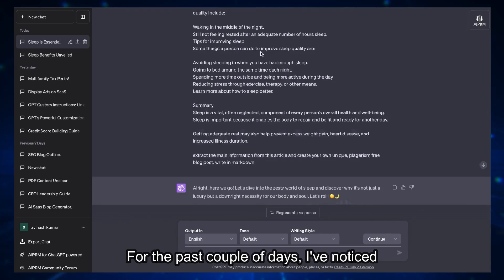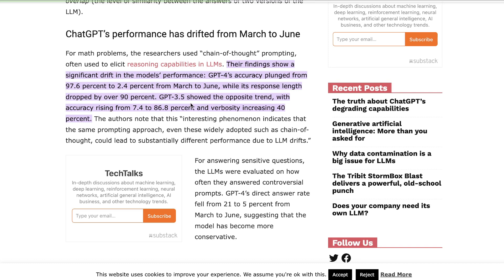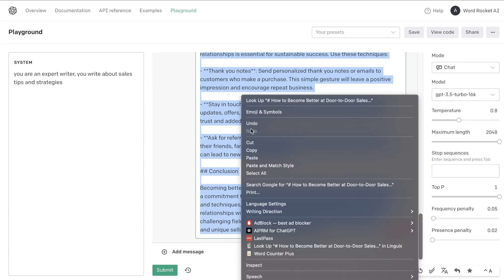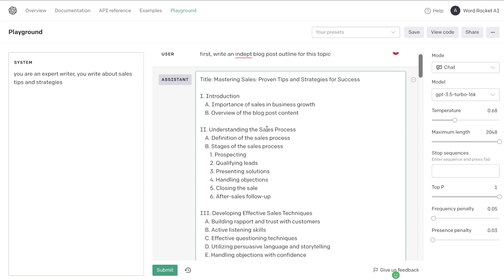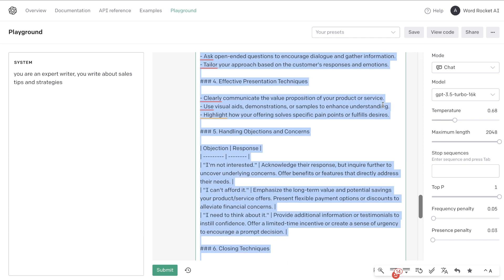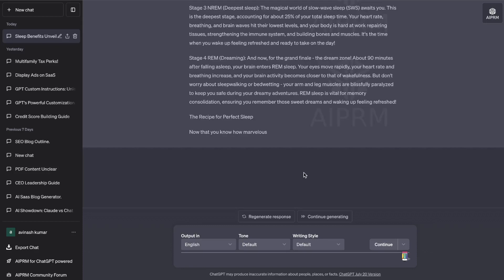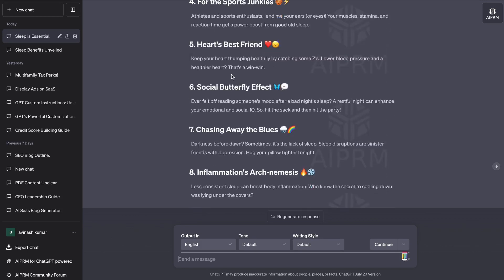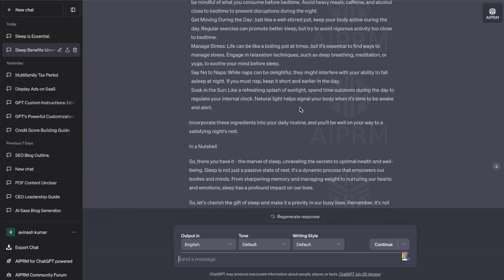Is GPT 3.5 Turbo Now Better Than GPT 4? (It seems so 🤯)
🔍 Is GPT 3.5 Turbo now better than GPT 4? 🤯 In this mind-blowing video, we bring you an in-depth comparative test between the two powerful language models that are shaping the AI landscape! 🚀

📚 Blog Post Writing:
We put GPT 3.5 Turbo and GPT 4 to the ultimate challenge of crafting compelling blog posts on various topics. Witness the battle of creativity, coherence, and overall fluency as these AI giants vie for supremacy in the realm of written content!

🔍 Extracting Information:
Uncover the astonishing results as we explore how well GPT 3.5 Turbo and GPT 4 extract information from vast databases and articles. Which AI model outperforms the other in delivering precise, relevant, and comprehensive insights? Prepare to be amazed! 💡

📊 Table Creation:
Watch with disbelief as we evaluate the ability of GPT 3.5 Turbo and GPT 4 to create tables with accuracy and efficiency. Discover which AI powerhouse reigns supreme when it comes to organizing data and presenting it in an easily digestible format!

💥 Surprising Outcome:
Prepare to have your assumptions shattered! Contrary to expectations, our experiment reveals that GPT 3.5 Turbo has significantly advanced, outshining its successor, GPT 4, in several crucial aspects. You won't believe your eyes when you witness the unexpected outcome! 😱

📈 The Future of AI:
As the AI landscape rapidly evolves, it's essential to stay informed about the latest advancements in language models. Join us on this eye-opening journey as we navigate the fascinating world of AI, unlocking insights that will shape the future!

🎯 Stay Tuned:
Don't miss out on the incredible revelations that will leave you awe-inspired! 🌟

Note: This YouTube description is SEO optimized and includes relevant hashtags to enhance discoverability and reach. Remember to replace "YourVideoTitle" with your actual video title when uploading the content.